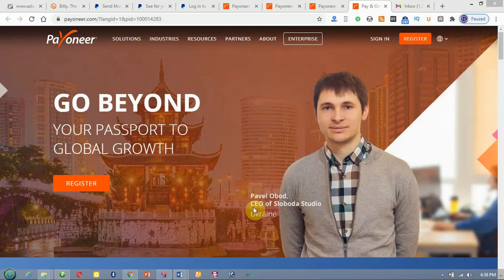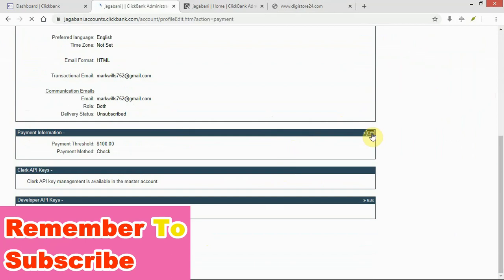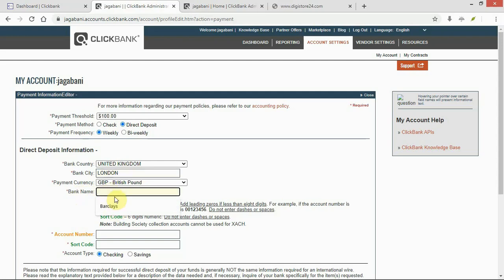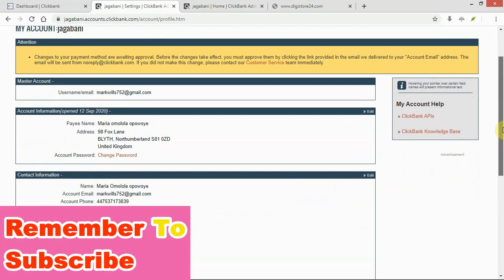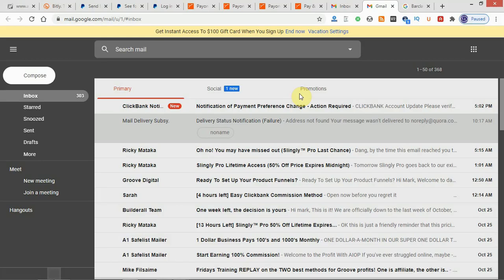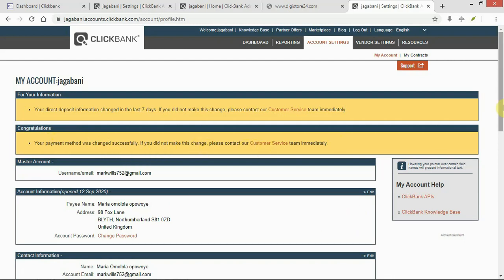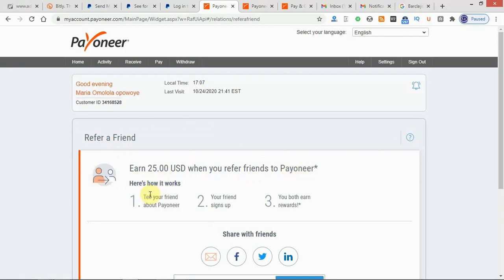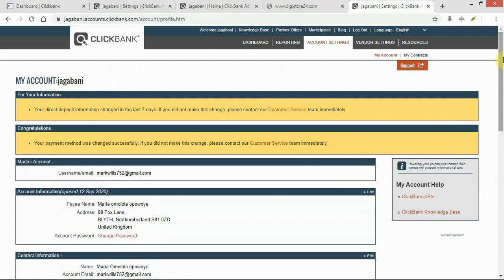How To Link Payoneer Account With Clickbank Account | Clickbank Payment Method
In this Clickbank 2020 tutorial video, I will show how to connect the Clickbank account with the Payoneer account and withdraw your earnings to your bank account. and subscribe to this channel for more ClickBank affiliate marketing and how to make money with Clickbank, how to make money on Clickbank, how to create Clickbank account in Pakistan and Nigeria in 2020, how to create a Clickbank account in Nigeria 2020, how to create Clickbank account in Pakistan, how to create Clickbank account in India, how to create a Clickbank account in Nigeria.

I hope this helped you in one or the other way please like, comment and subscribe and also you can request for any online training video that you might want to know more about.

I Gat You Covered

Thanks
Much love